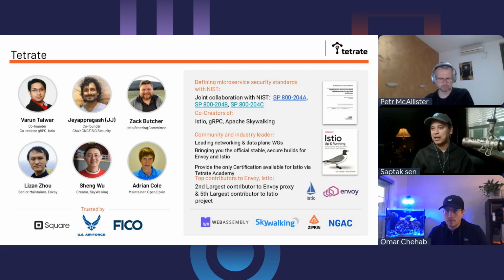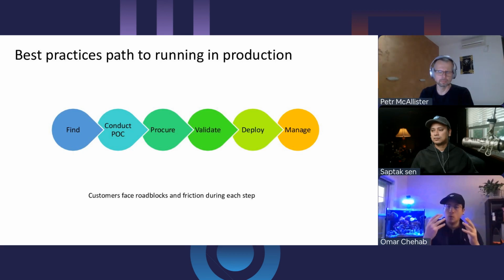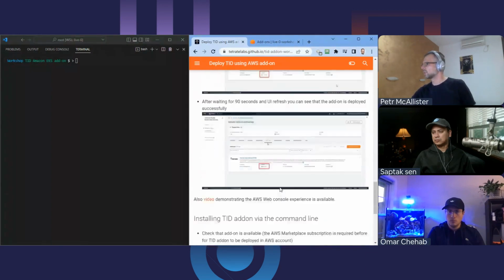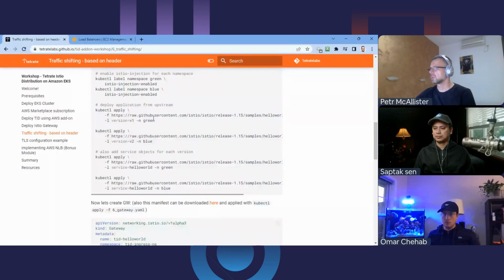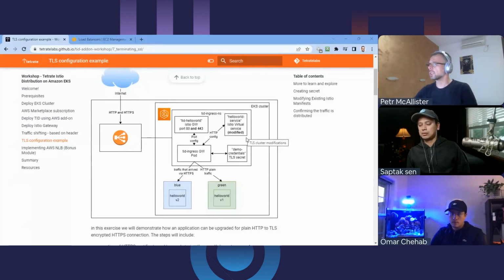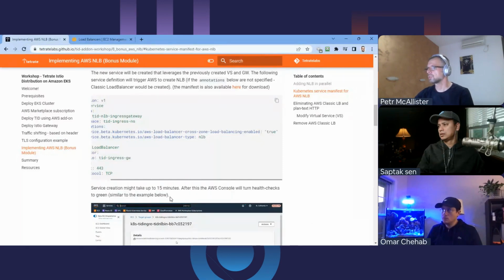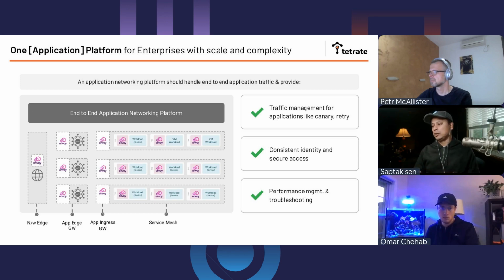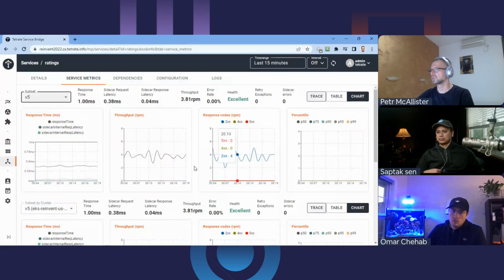Enterprise Grade Tetrate Istio Distribution on Amazon EKS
Tetrate offers an Istio distribution that is a great fit for enterprises' unique service mesh requirements and use cases. While the functionality and most of the code is identical to the standard Istio distribution, Tetrate Istio Distribution (TID) offers a longer support period and is maintained with all required security patches. Tetrate also offers an enterprise-level support subscription for Istio and FIPS-verified distributions of Istio.

In this workshop you will learn how to:
- Deploy AWS EKS clusters with the Istio service mesh extension
- Deploy an application on an AWS EKS Istio-enabled cluster
- Implement mTLS authorization rules
- Configure traffic-steering intelligent rules for blue/green deployment
- Introduce synthetic environment conditions (circuit breaker, fault injection, request timeouts) to test the application

In this workshop, you'll learn to identify Istio use cases in your environment and implement or extend your service mesh deployment.